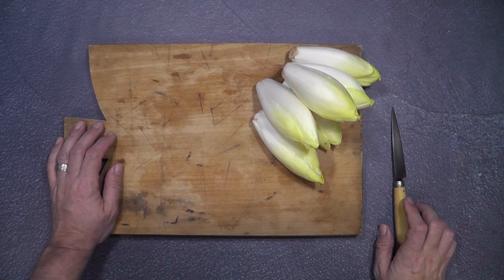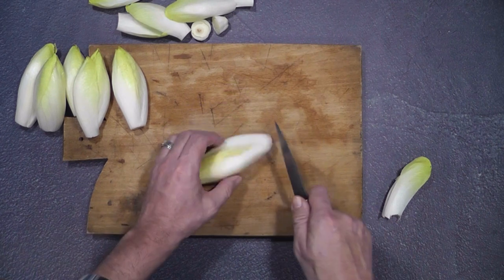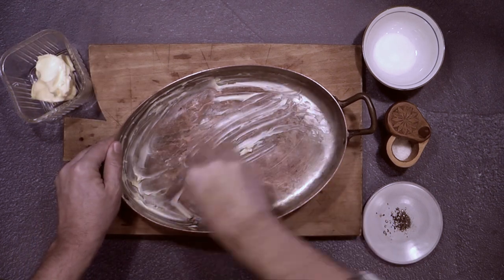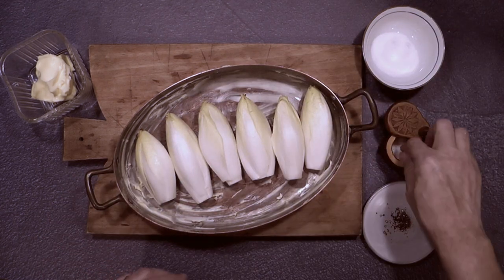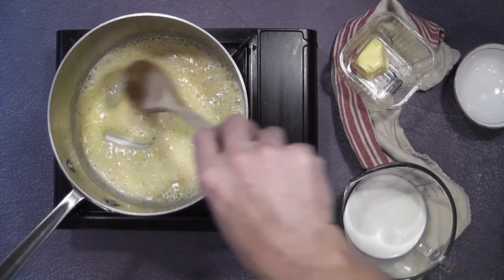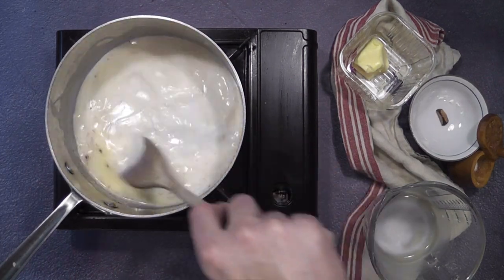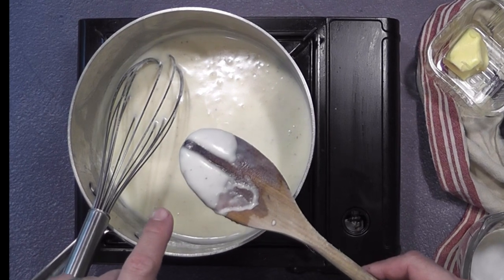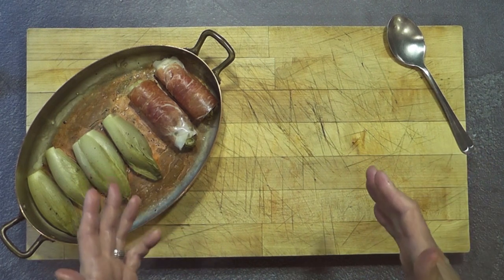A Delicious creamy Belgian Endive and Ham Gratin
Sometimes you rediscover an old childhood favorite completely by accident. Recently, I was sitting in my office, surrounded by hundreds of old French cookbooks, thinking about what I was going to cook when one book beckoned me over. It had been a while since I last read Anne Willan’s comprehensive cookbook ‘The Country Cooking of France’. As I flipped through the pages, it felt like I was looking through a cherished family album of childhood dishes. I stopped on one, her version of the French family classic, endive and ham gratin. It evoked vivid memories of my own mother making this dish for me as a small child. Instantly I was transported back to our old kitchen painted a beautiful hue of orange with hand-painted Provencal blue tiles covering the floor. With eyes closed, I savored the wonderful smells of my French mother’s cooking.

Endive and ham gratin is the macaroni and cheese of France. I found myself licking my lips and instantly decided to make this creamy gratin for my son just like my mom did, with just a bit too much sauce and crispy cheese crusted on the sides. At first, Beau was skeptical and only tried one little spoonful. I left the table and returned to watch him sneaking more bites out of the gratin dish, especially the crispy, melted cheese parts I used to love. It felt as though life had gone full circle.

Endive is the perfect winter vegetable. It grows in dark rooms, devoid of light. When exposed to light, the yellow leaves turn green and begin to get a bitter taste. This is a good way to judge how long Belgian endive has been sitting on your grocery store’s shelves. Gruyere cheese is classic, but try mixing it up with different cheeses like a sharp white cheddar.

Make this wonderful gratin this weekend, and be sure to tag us at PistouAndPastis, we love to see all your creations shared on social media.

𝘀𝘀𝗲𝗻𝘁𝗶𝗮𝗹 𝗞𝗶𝘁𝗰𝗵𝗲𝗻 𝗧𝗼𝗼𝗹𝘀: 𝗵𝘁𝘁𝗽𝘀://𝗸𝗶𝘁.𝗰𝗼/𝗰𝗵𝗲𝗳𝗳𝗿𝗮𝗻𝗰𝗼𝗶𝘀/𝗸𝗶𝘁𝗰𝗵𝗲𝗻-𝗲𝘀𝘀𝗲𝗻𝘁𝗶𝗮𝗹𝘀-𝗺𝘂𝘀𝘁-𝗵𝗮𝘃𝗲-𝘁𝗼𝗼𝗹𝘀
𝗘𝘀𝘀𝗲𝗻𝘁𝗶𝗮𝗹 𝗞𝗶𝘁𝗰𝗵𝗲𝗻 𝗦𝗽𝗶𝗰𝗲𝘀: 𝗵𝘁𝘁𝗽𝘀://𝗸𝗶𝘁.𝗰𝗼/𝗰𝗵𝗲𝗳𝗳𝗿𝗮𝗻𝗰𝗼𝗶𝘀/𝗸𝗶𝘁𝗰𝗵𝗲𝗻-𝗲𝘀𝘀𝗲𝗻𝘁𝗶𝗮𝗹𝘀-𝗺𝘂𝘀𝘁-𝗵𝗮𝘃𝗲-𝗸𝗶𝘁𝗰𝗵𝗲𝗻-𝘀𝗲𝗮𝘀𝗼𝗻𝗶𝗻𝗴𝘀

Simple French Cooking is a participant in the Amazon Services LLC Associates Program, an affiliate marketing program designed to provide a means for sites to earn advertising fees by advertising and linking to Amazon.com. When you click an affiliate link I earn a small percentage at no extra fee to you. Thank you for choosing my link.